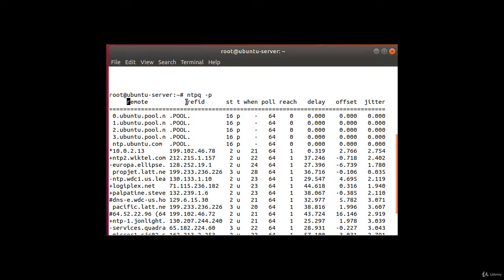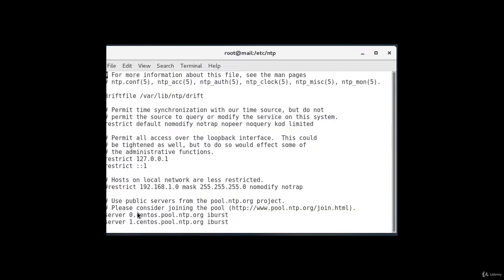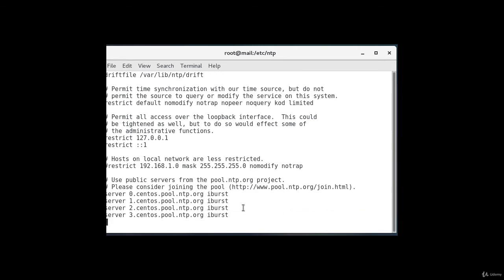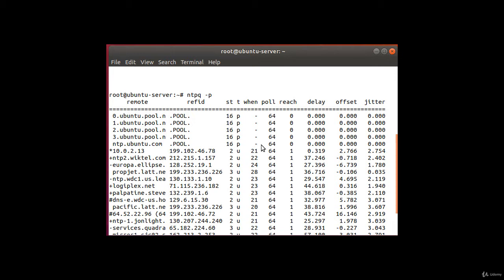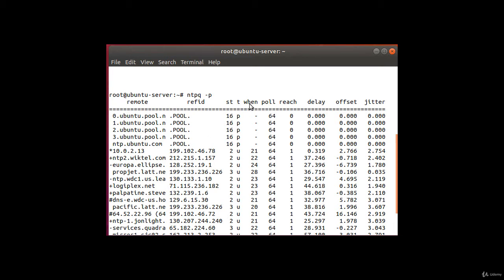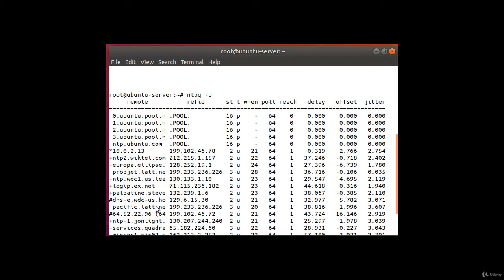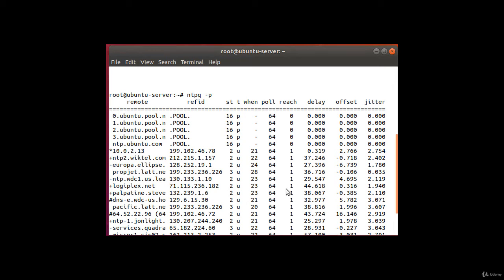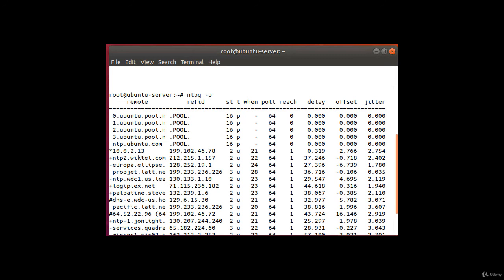RHCE - NTPQ command output interpretation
NTPQ command output interpretation